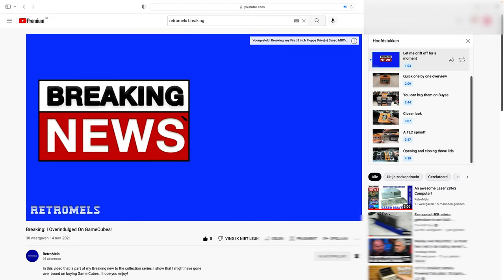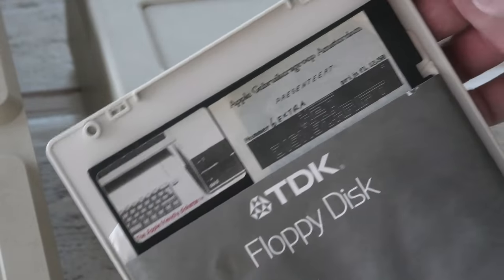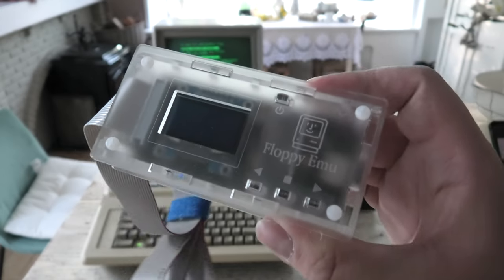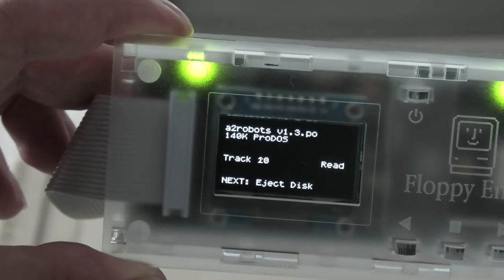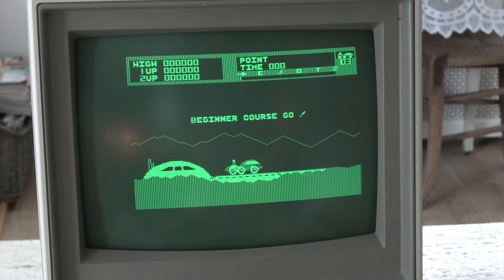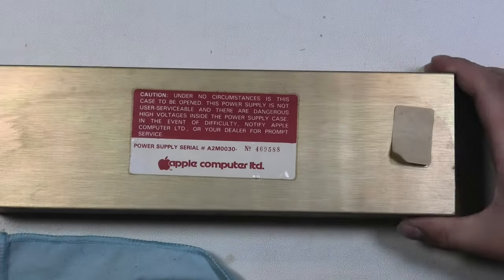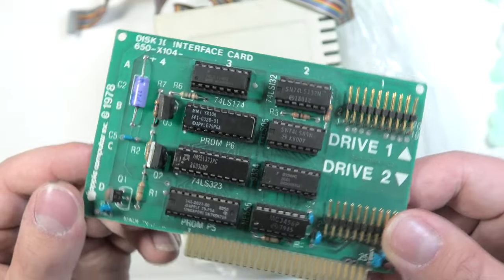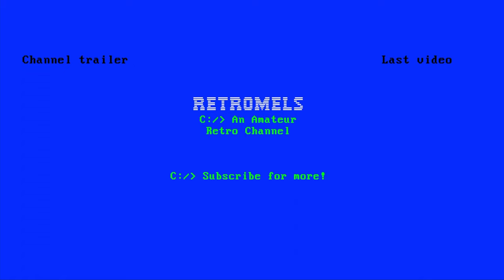Adding an APPLE //E to The Collection | BNTC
Finally!! An Apple //E added to my collection, check out its page on my

This machine is so cool and it is great to finally have a apple computer running basic.
This video was reu-loaded due to the music being a bit to loud.

All music licensed from  epidemic sounds